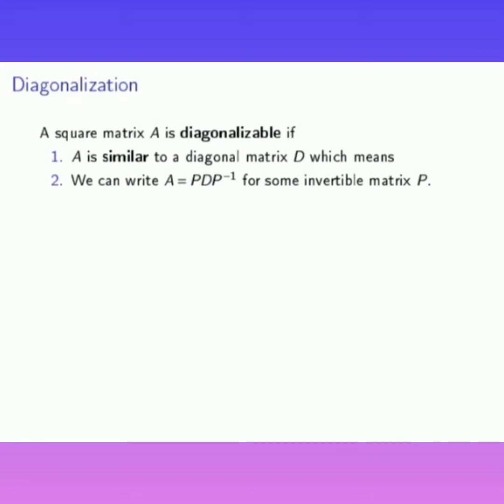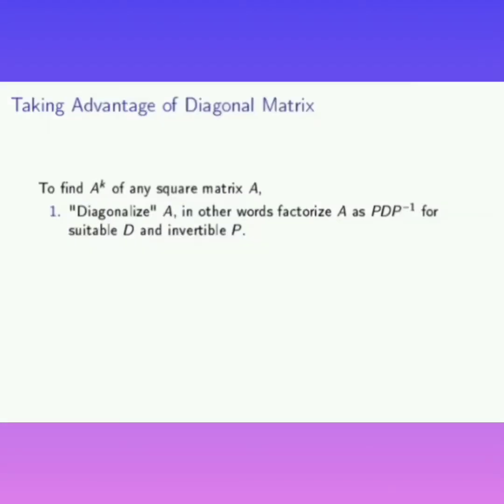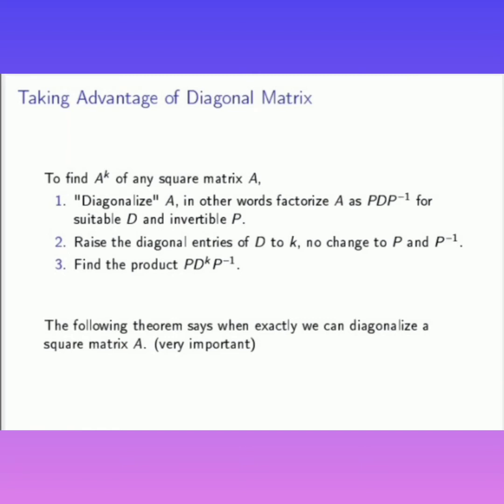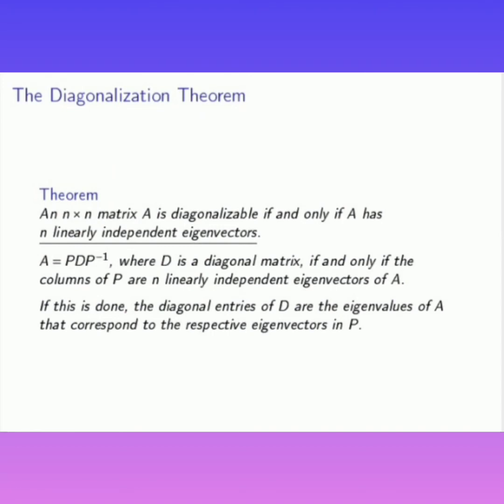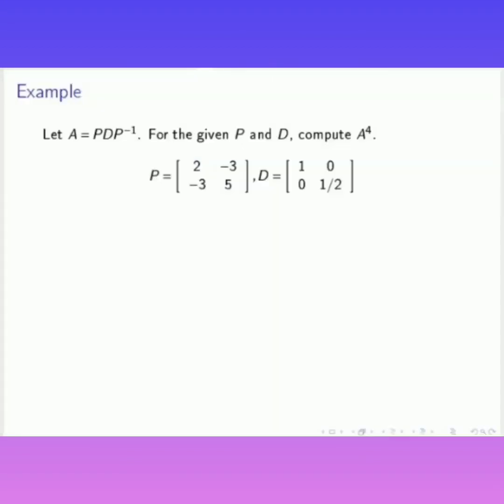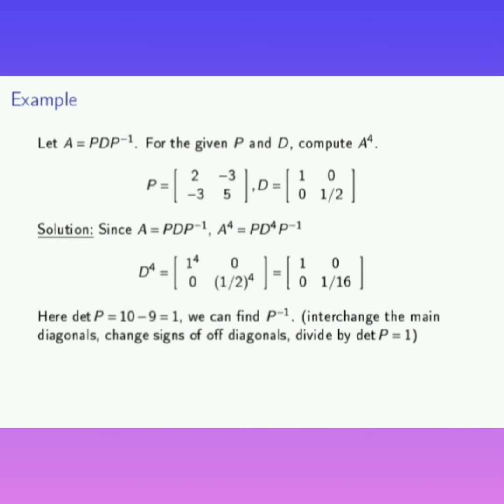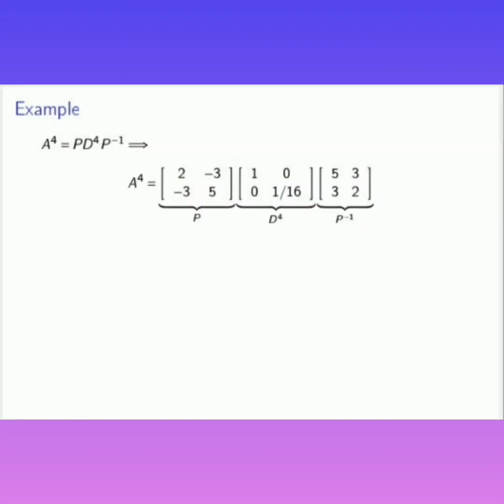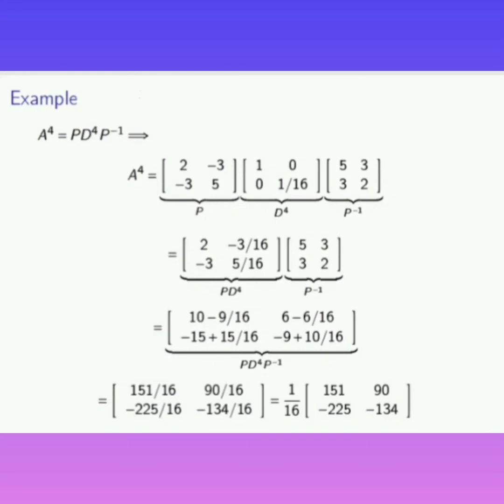FINDING THE POWER OF A MATRIX